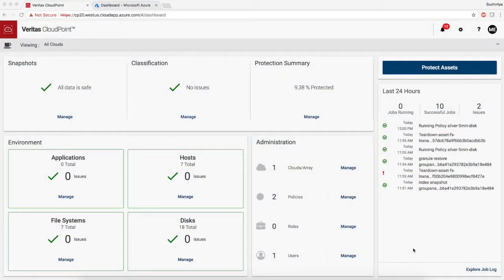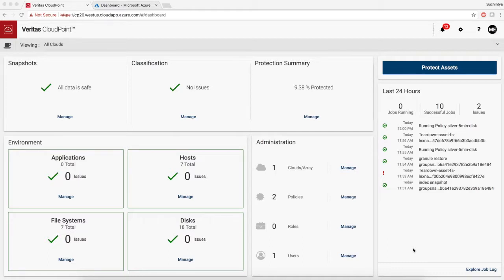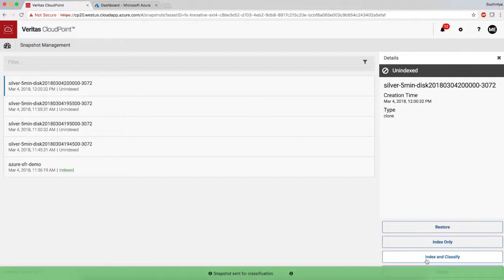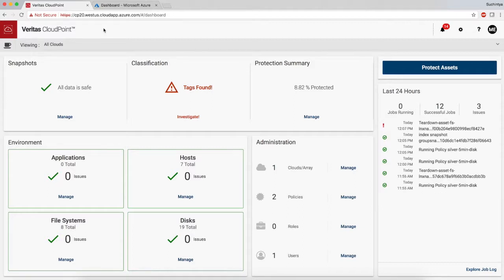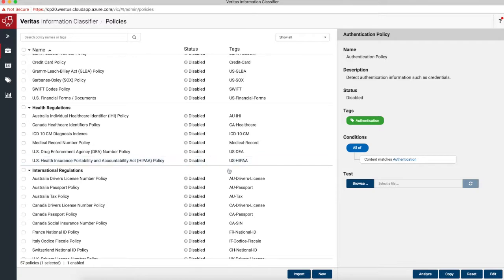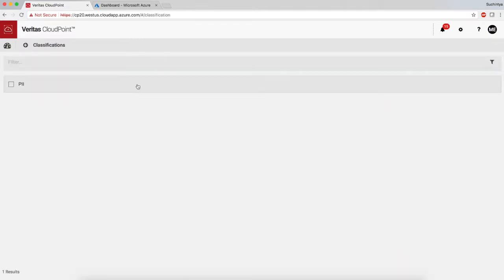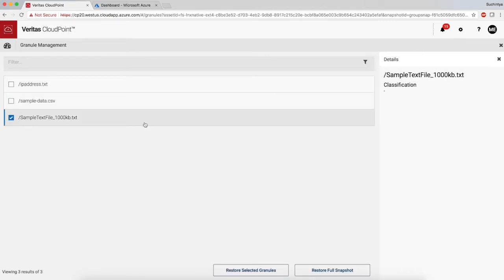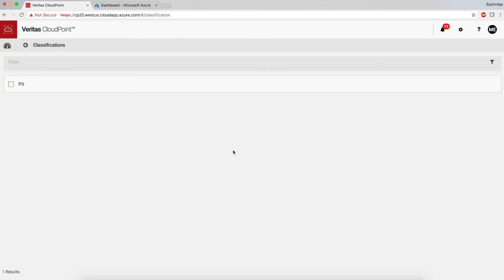Veritas CloudPoint and Classification in Microsoft Azure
In this video, you'll discover how the classification feature in CloudPoint helps you identify for example Personally Identifiable Information (PII) in Azure snapshots, and then use that insight to make decisions about how best to protect that data.